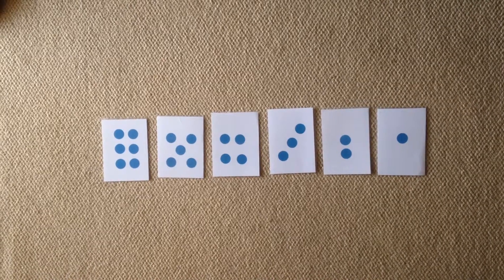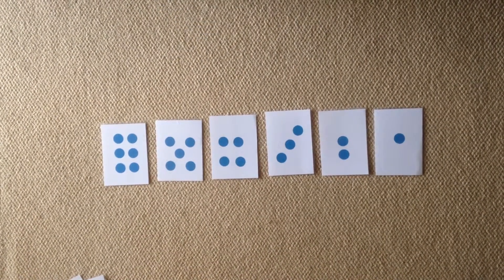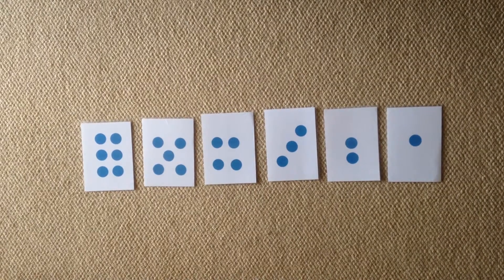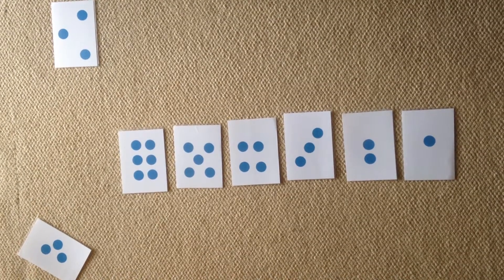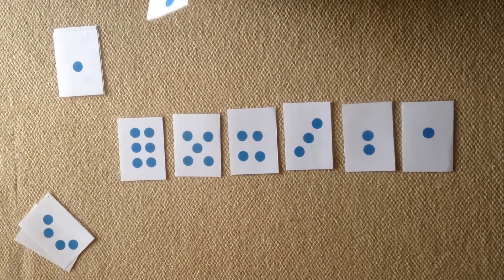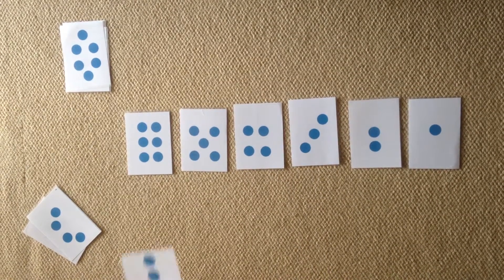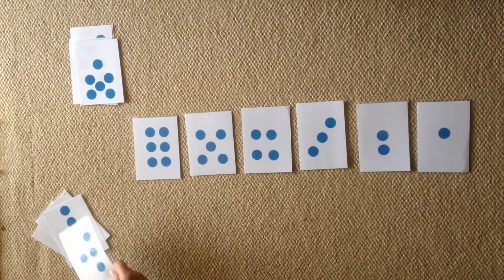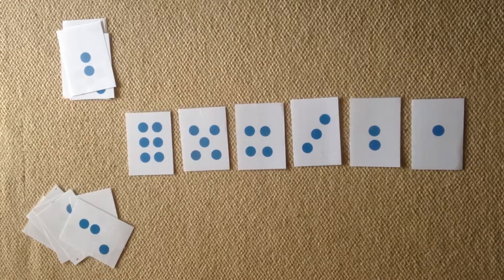Empty Hand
Subitizing Game